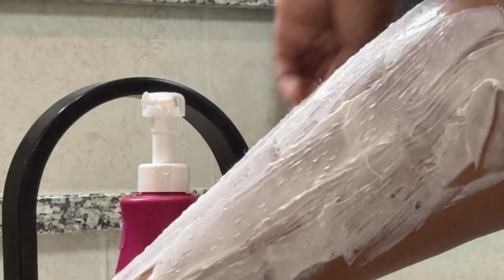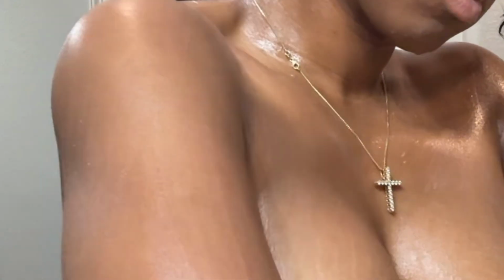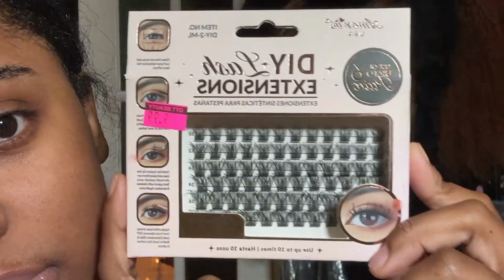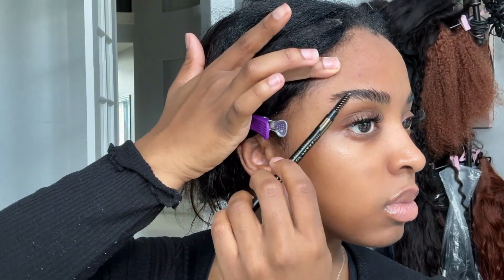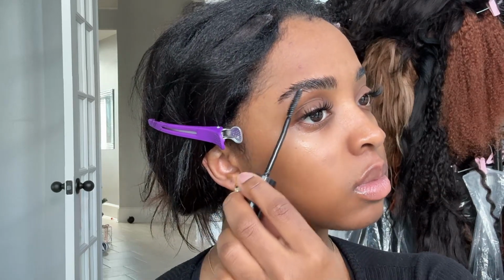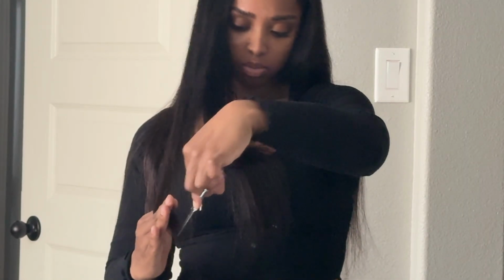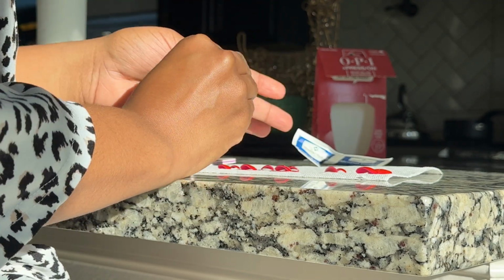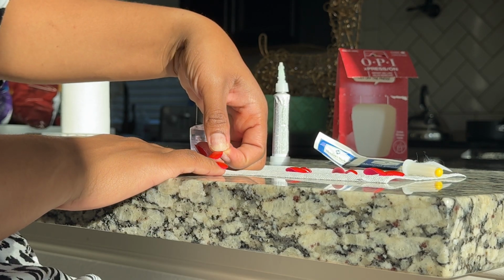At Home Maintenance Routine! Everything Shower, Lash Clusters, DIY Manicure & U Part Wig Install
Hey everyone!